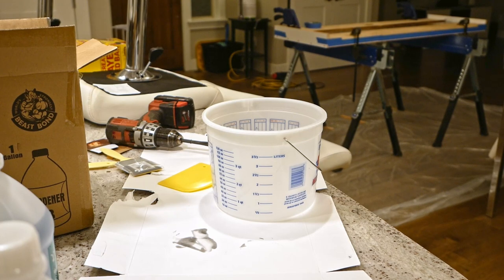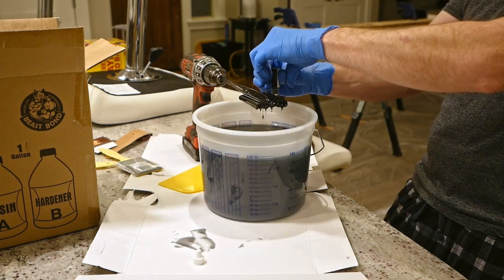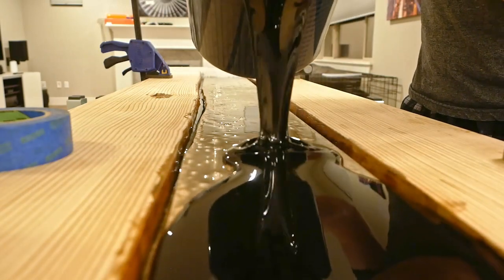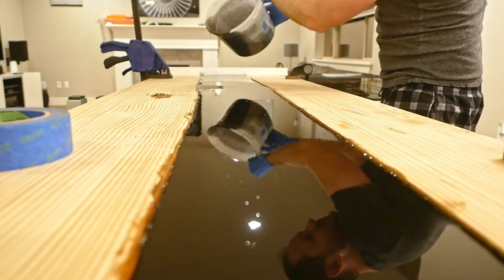BEAST BOND Epoxy Mixes Smoothly and Pours Nicely